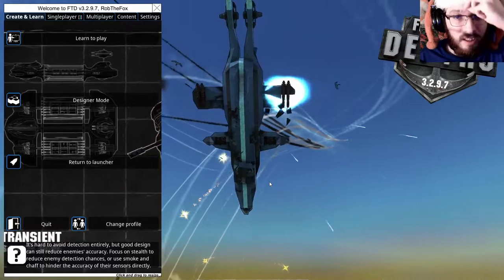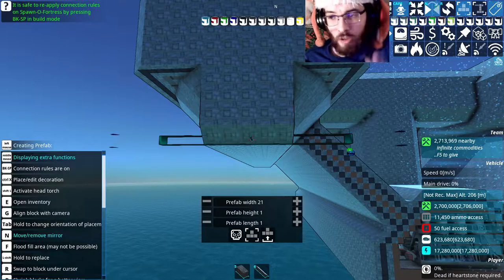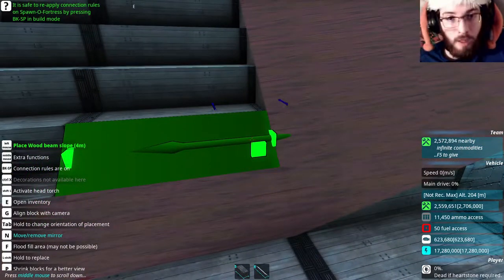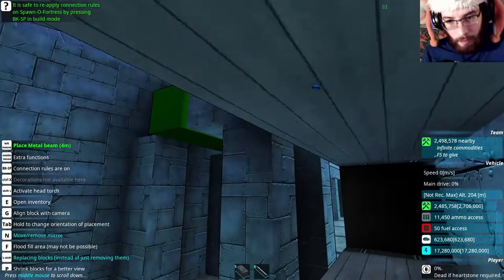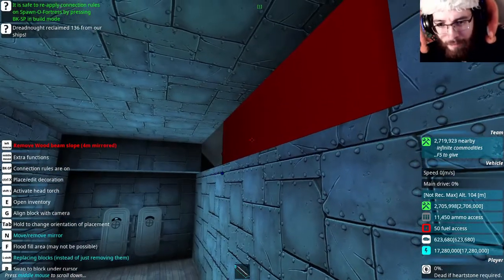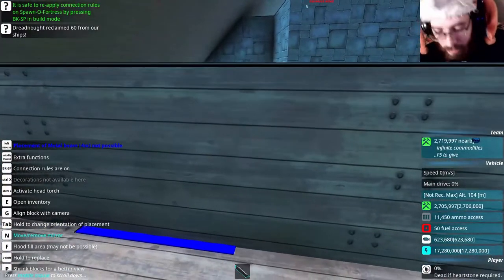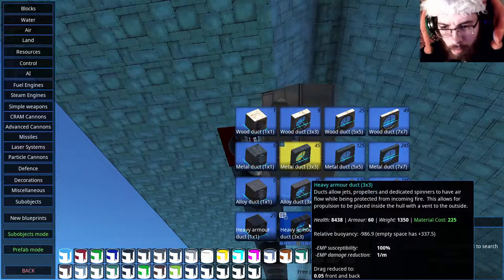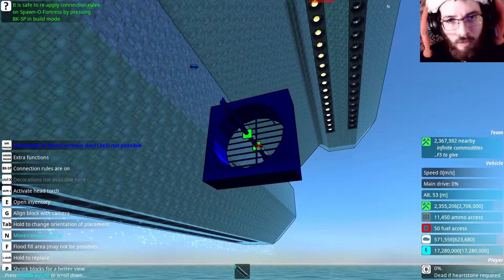Flight Is Attempted As The Dreadnought Gets It's Thrusters! | From The Depths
The time has finally arrived to add thrusters to this thing and see if we can make it fly! There's still a tiny bit of work to be done, but this does starting spraying fire.